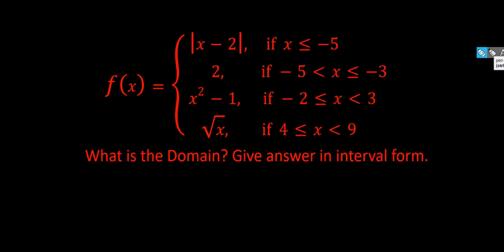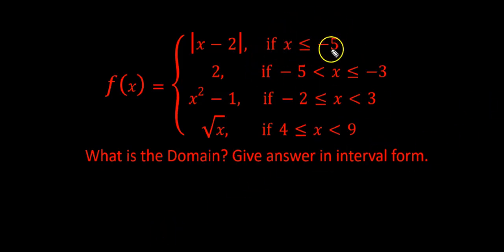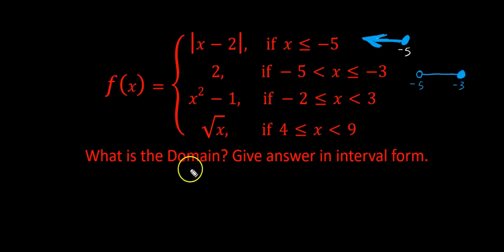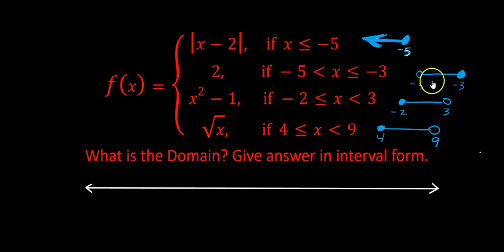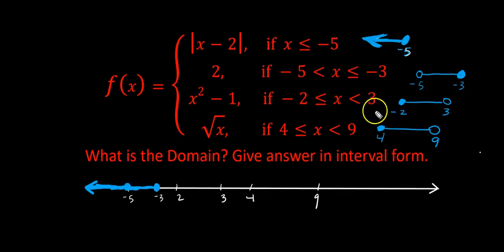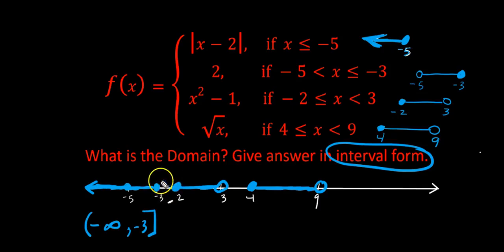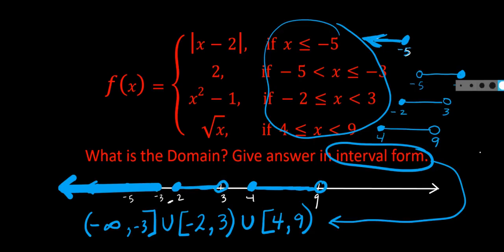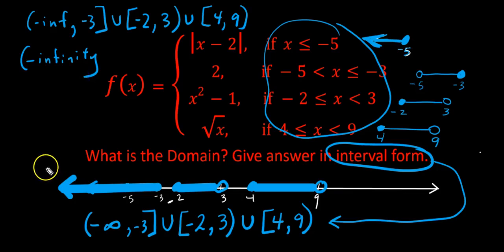The Domain of a Piecewise Function (Dr. Sooze)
This video shows how to find the domain of a piecewise function and give the answer in interval notation.